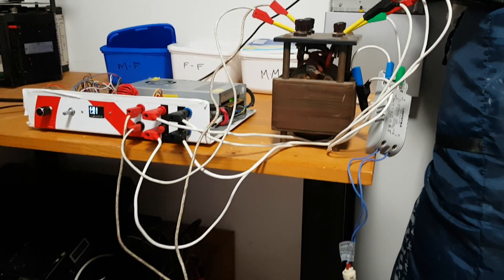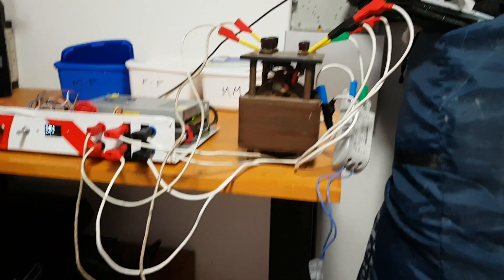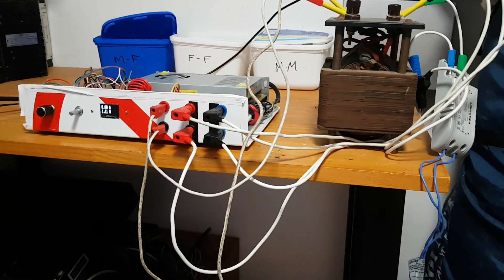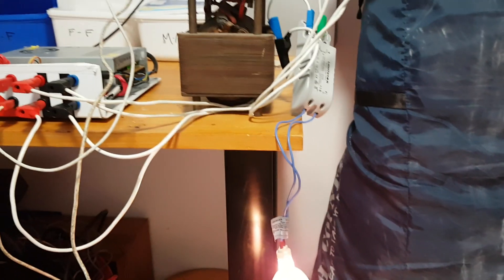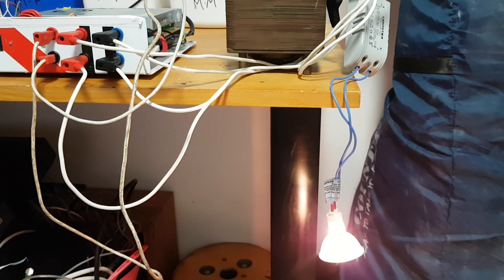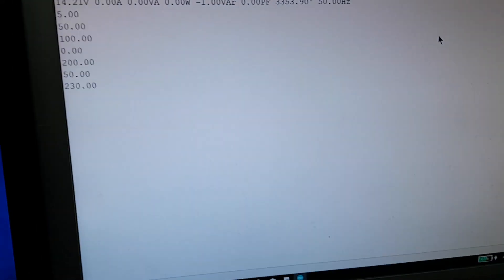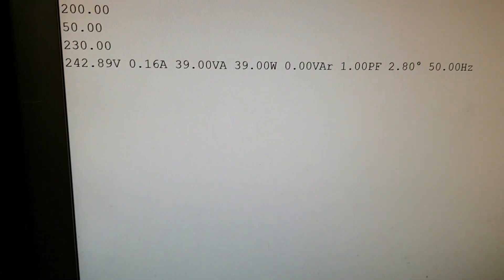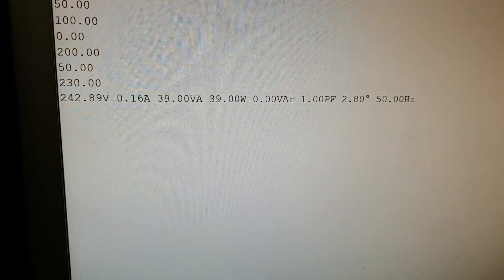Arduino AC Lab Power Supply Part One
Using an Arduino Mega,  I have created a Variable frequency/Voltage AC power supply.
It's in early development will be adding a bigger amplifier soon

Part Two Will have a breakdown of the current parts.